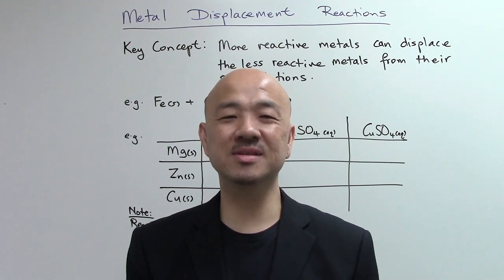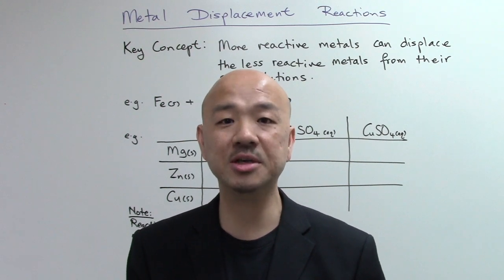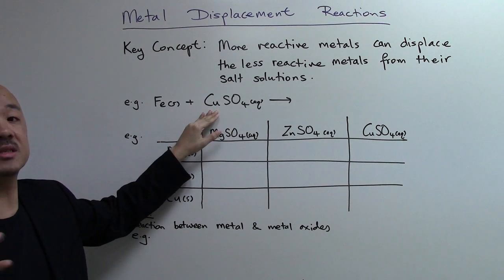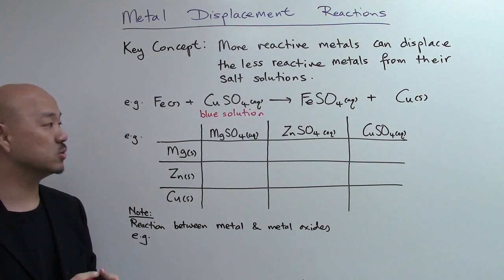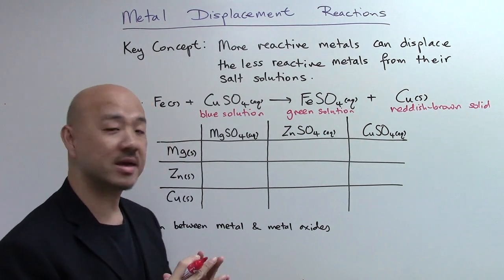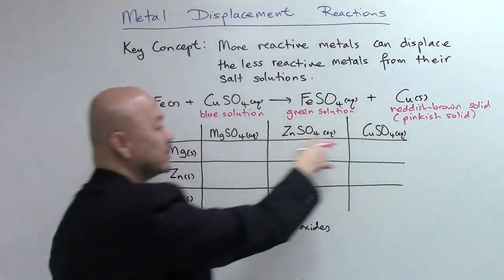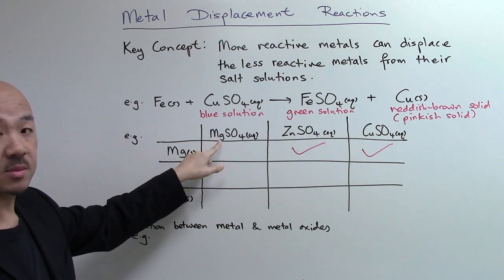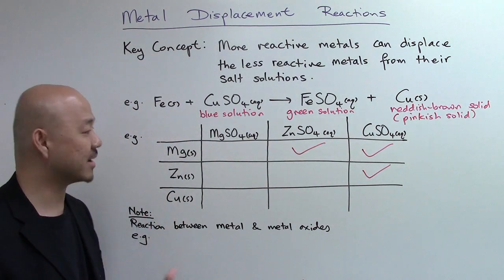O Level Pure Chemistry. IP Chemistry: Metal Displacement Reactions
In this video, you will learn:

#1: Key concept: The more reactive metals can displace the less reactive metals from their salt solutions.
#2: Displacement of metal from their salt solutions
#3: Reaction between metal & metal oxide in the presence of heat or fuse

I hope you find the content easy for your understanding and that this video will be part of your Chemistry Notes to master the topic on Metals.